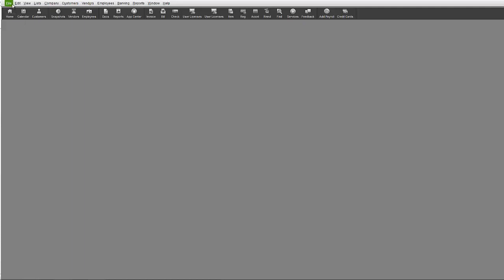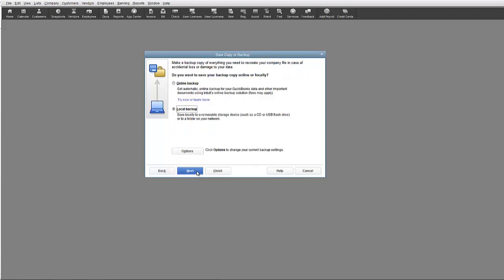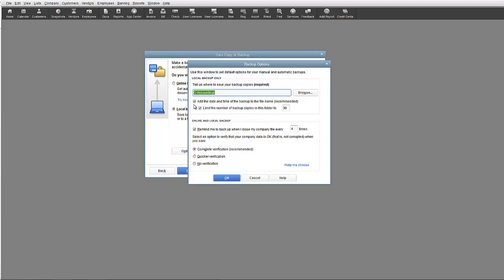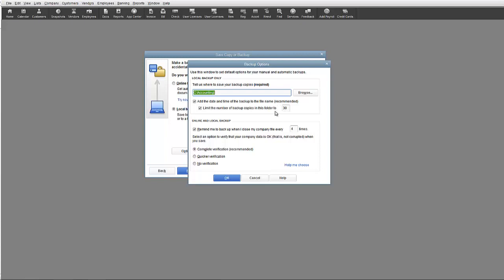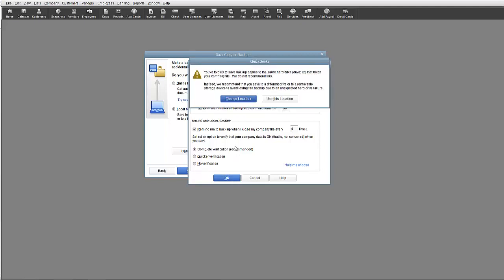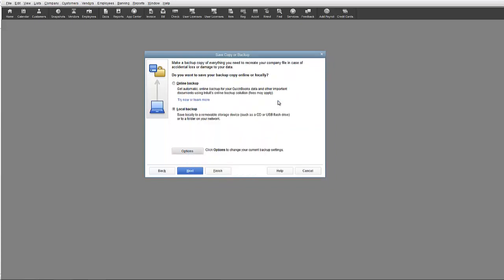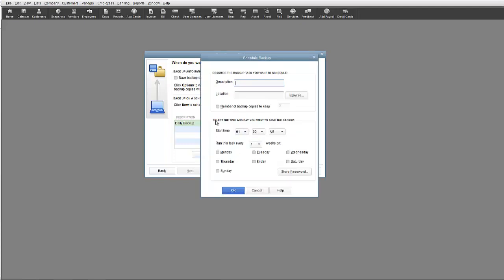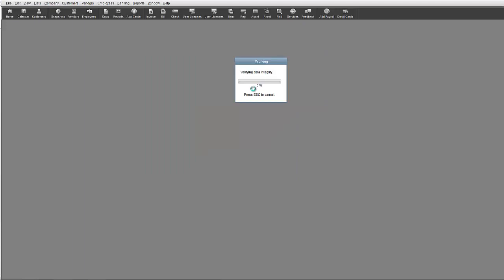Lesson 2e. - Backing Up Files